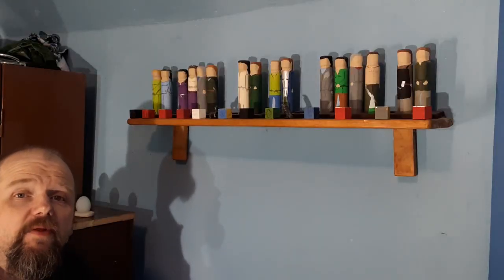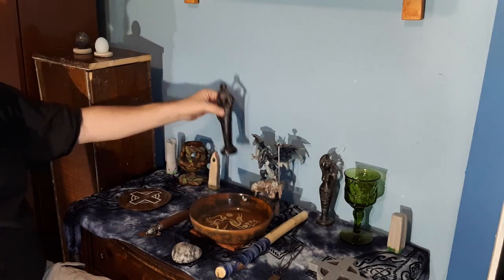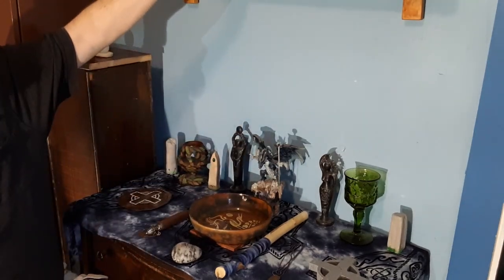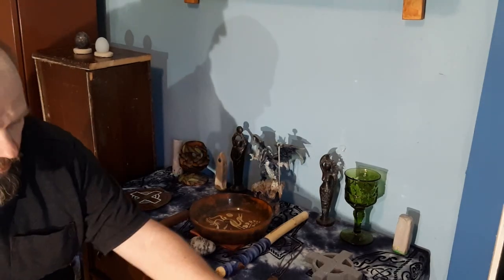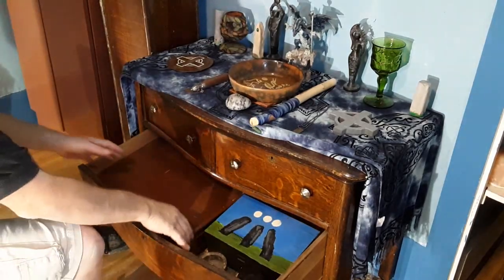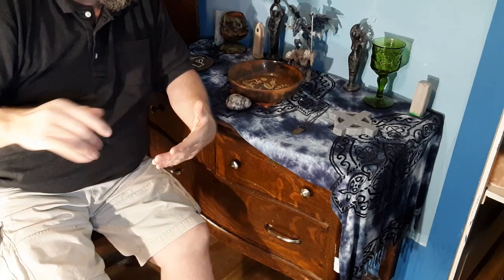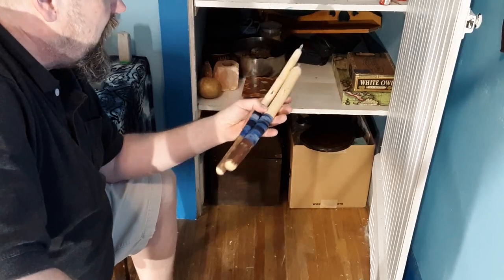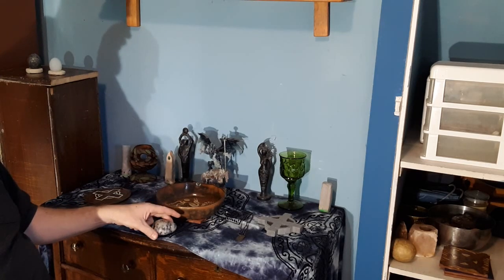How to setup an Altar.. Blue's altar tour.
Inpsired  to  help  those  that  haven't set-up  an  altar.